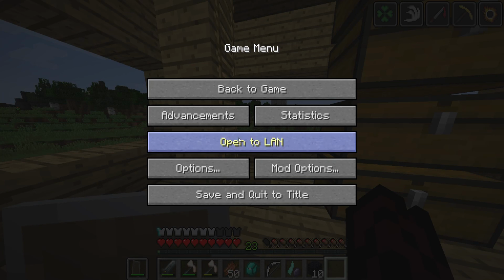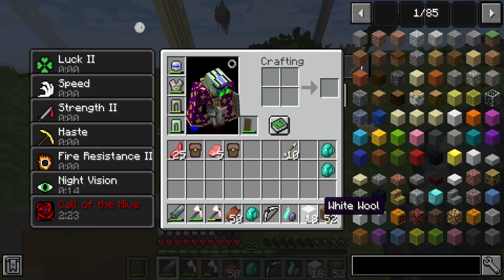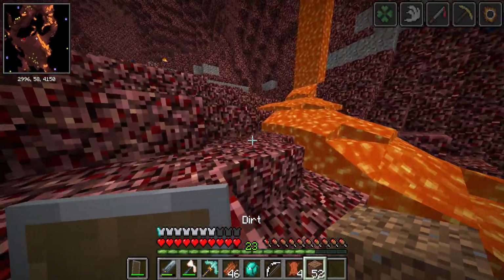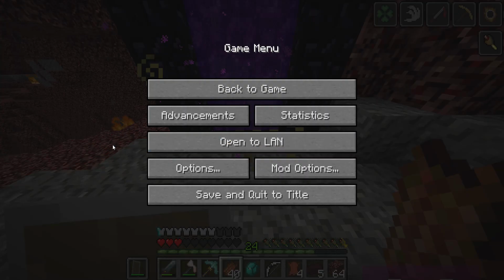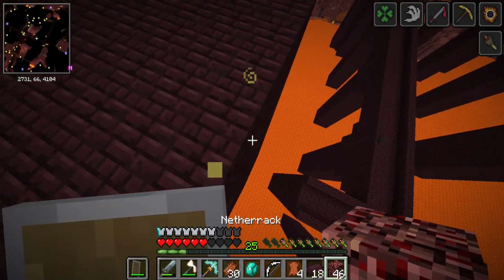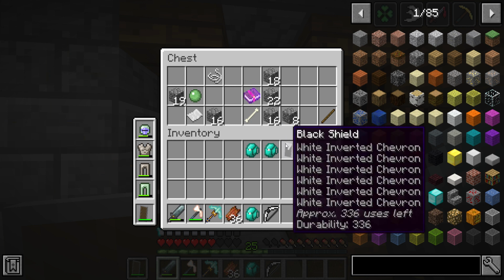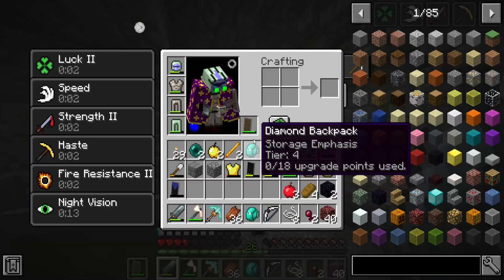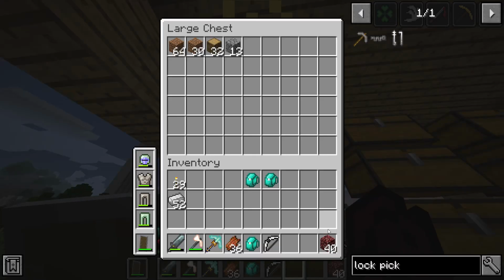SRP 4kids edition #4 | Minecraft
boring ahh video, ill mess around with config files again so i can make phases go by faster